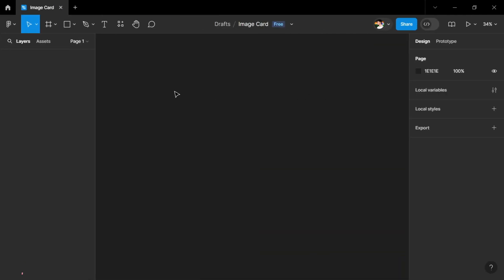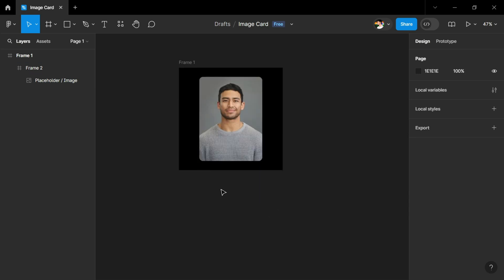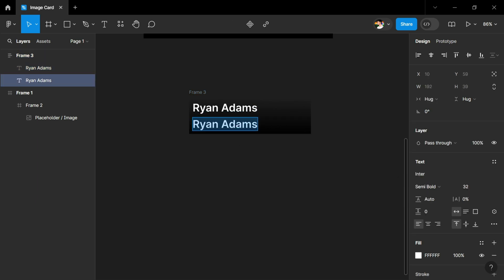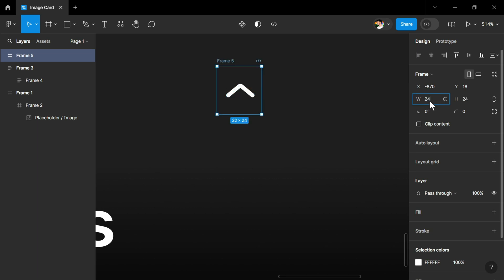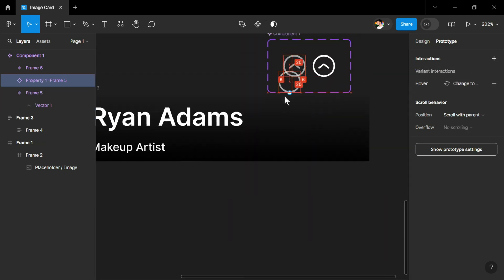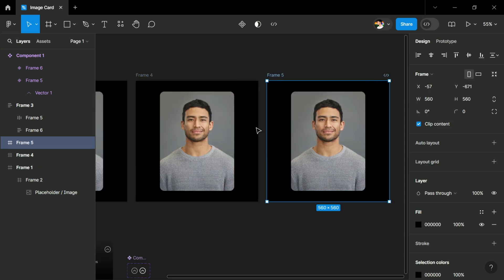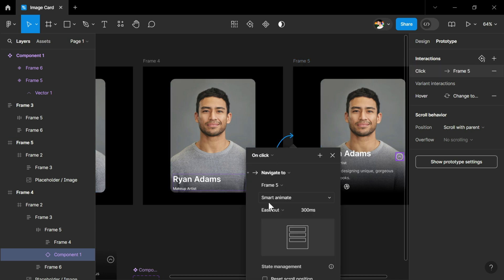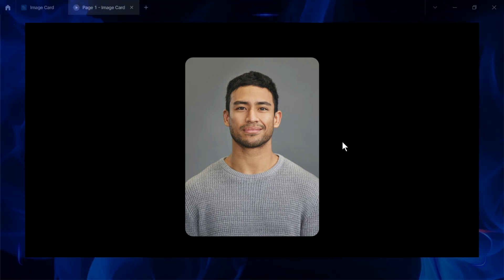How to Create an Animated Image Card with Hover Effect in Figma | UI/UX Design Tutorial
**Unlock Your UI/UX Design Skills with Our Latest Tutorial!**

Learn how to create an animated image card with a stunning hover effect in Figma. This step-by-step guide will help you design an interactive image card that enhances user experience with expandable information sections. We'll walk you through setting up frames, adding images, and styling overlays with gradients, all while utilizing Figma's powerful auto layout features for perfect alignment. Plus, discover how to implement engaging hover effects and interactive buttons that bring your design to life.

**🎨 Designing the Card:**
- Create a 560x560 pixel frame with a black background for your image card.

**✨ Adding Hover Effects:**
- Implement hover effects to reveal additional information and enhance user interaction with the card.

**🔗 Prototyping Interactions:**
- Set up prototype functionality to test interactions, ensuring smooth transitions and dynamic features work correctly.

**Timestamps:**
00:00 - Introduction to image card design
02:10 - Adding overlay information to the card
04:09 - Creating a button for the card
07:40 - Setting up prototype interactions

**Title:** How to Create an Animated Image Card with Hover Effect in Figma | UI/UX Design Tutorial